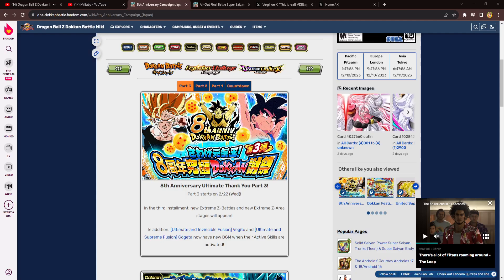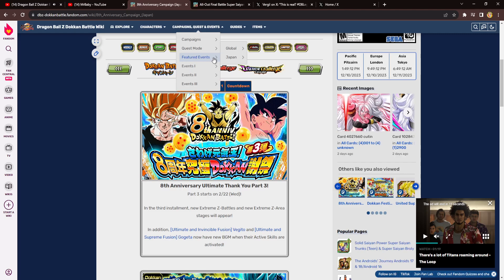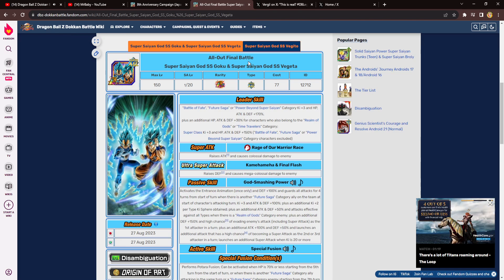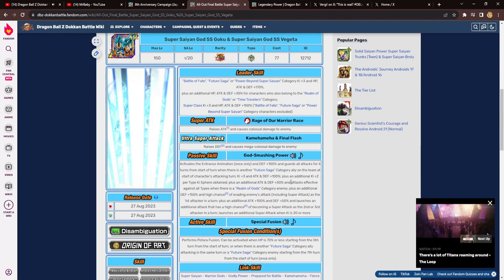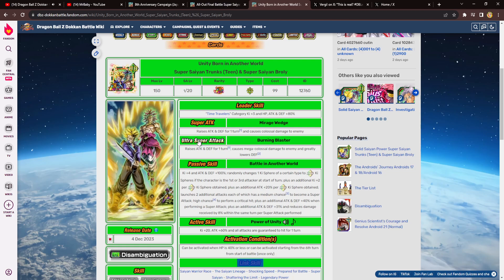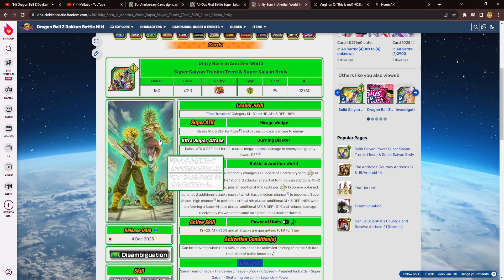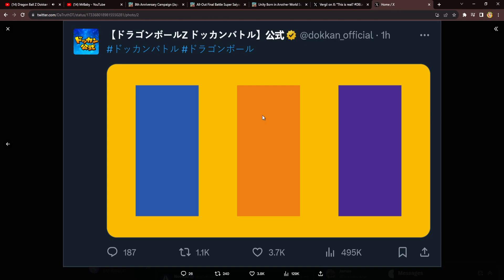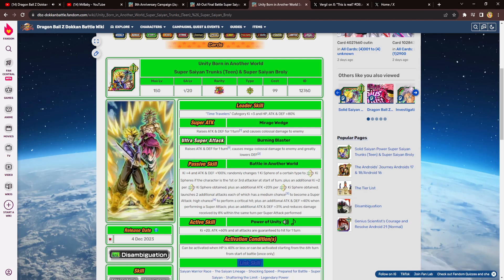Why Dokkan's 9TH ANNIVERSARY Will Be THE BEST CELEBRATION IN DOKKAN HISTORY! | DBZ Dokkan Battle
Video Title ￫ Why Dokkan's 9TH ANNIVERSARY Will Be THE BEST CELEBRATION IN DOKKAN HISTORY! | DBZ Dokkan Battle

Timestamps:
( N/A )

My Links!

Dokkan Sites!

Channel Artists!

BGM!